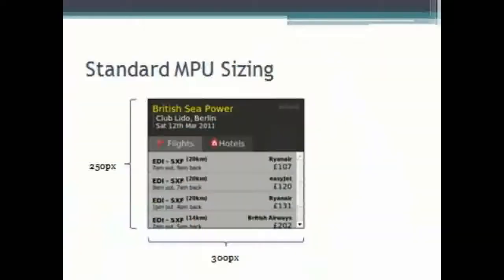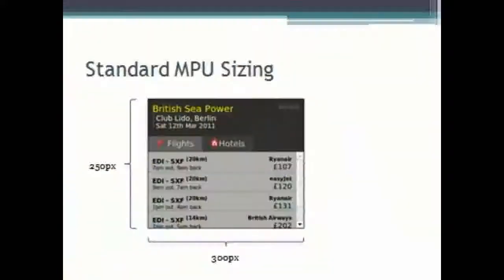James Addison of Skyscanner - Advent, an entry for Tnooz THack London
Advent is a hack created using a number of APIs, including Everbread and Expedia, built for the Tnooz THack London event in January/February 2011